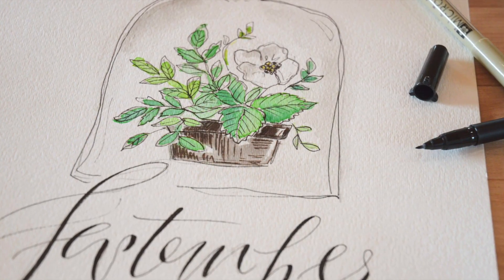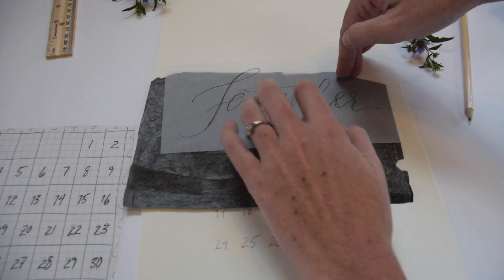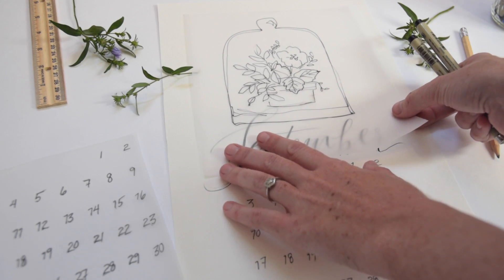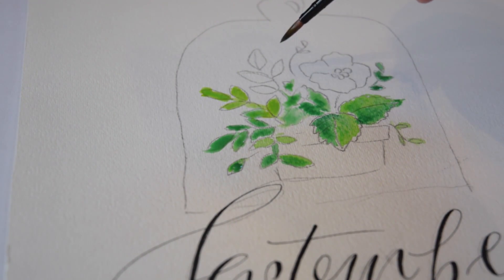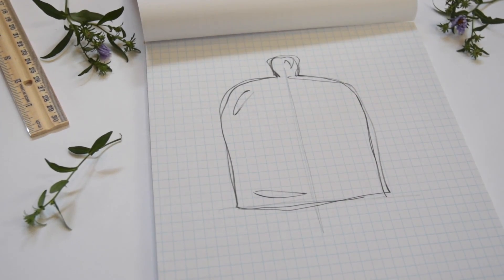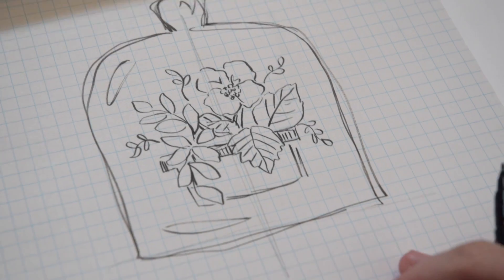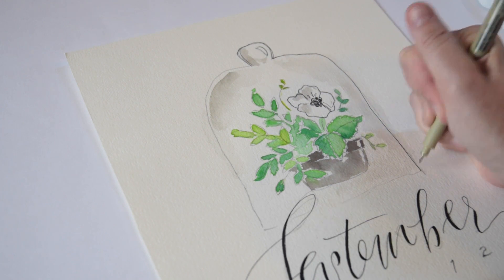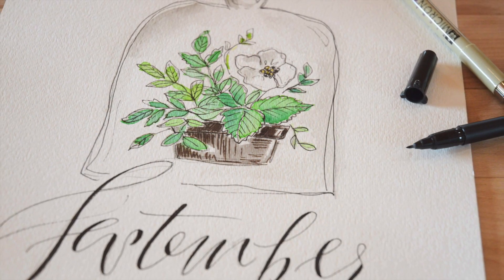Hand Lettered Calendar | September 2017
The September calendar page is looking gorgeous in green! We're illustrating a bell jar just bursting with pretty plants. I'll show you how I drew these flowers and vines and we'll cover a few simple succulents and cacti as well.

SUPPLIES:
Items listed are the art supplies that you see in the video or a very similar product.

Sakura Pigma Micron Pen Set (Black)